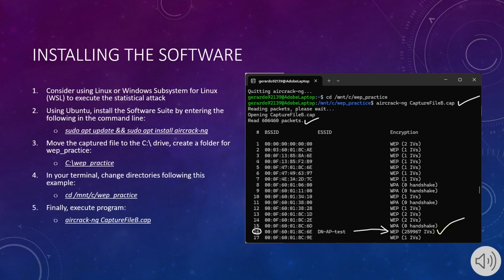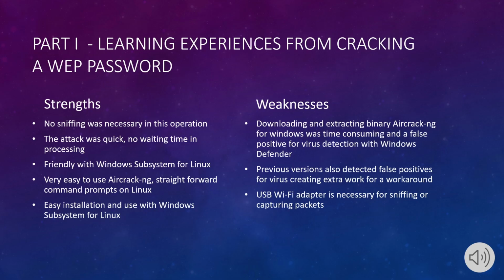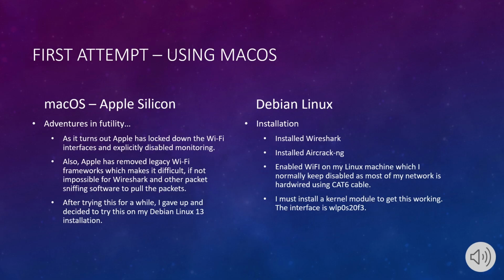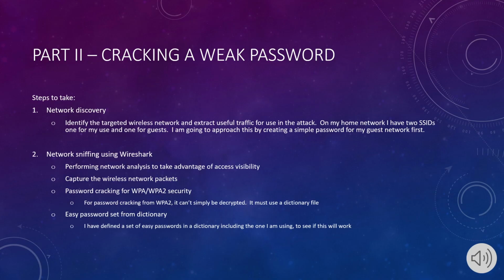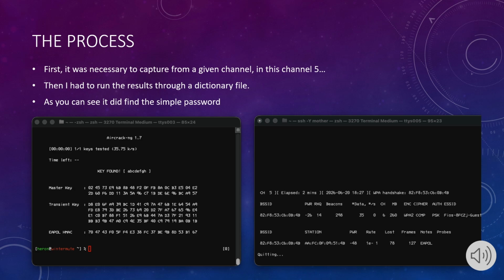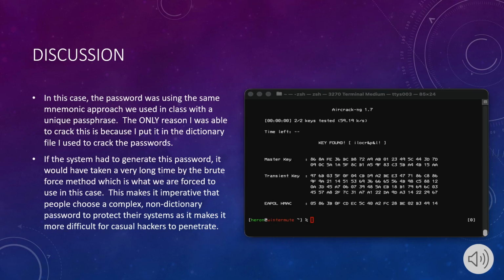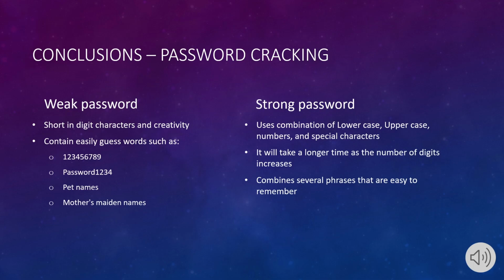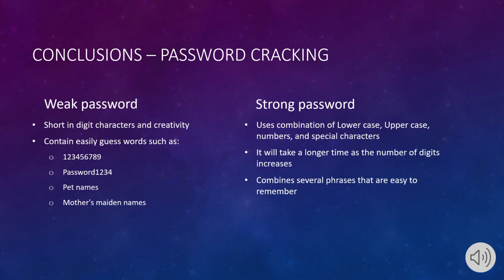CSC607 WiFi Presentation